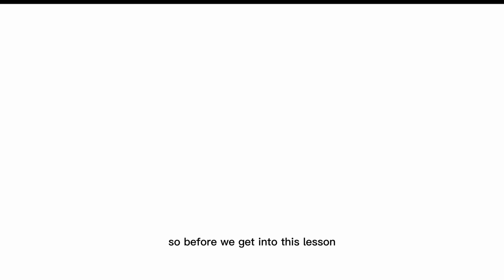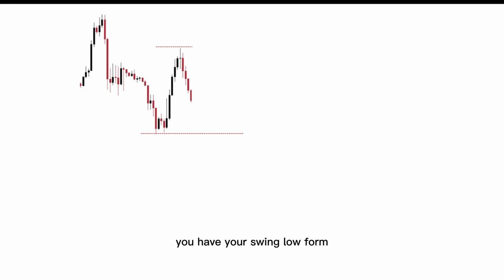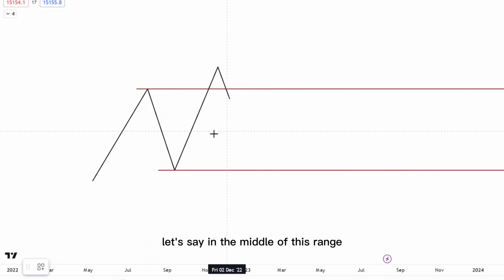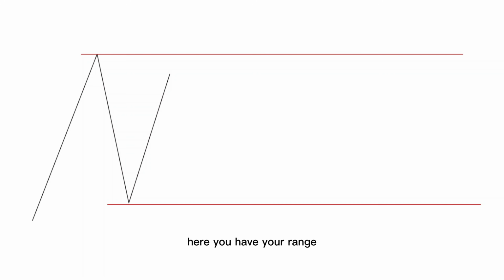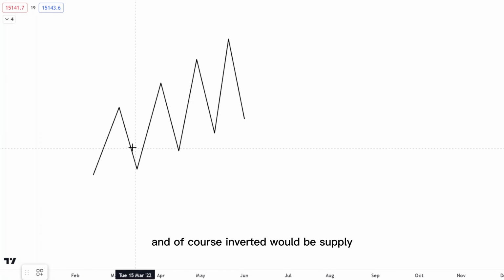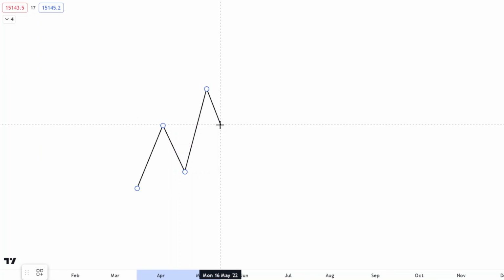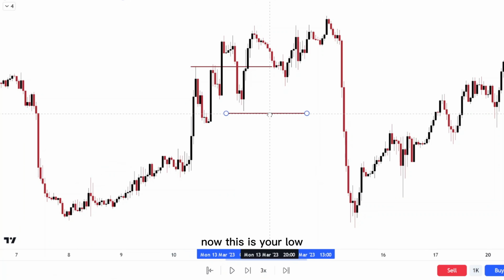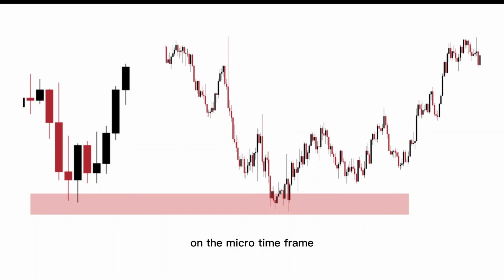Market Structure SIMPLIFIED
In this lectue we go over the market strucuture in the forex market and how to simplify it for an easy understanding. forex is different from other markets when it comes to structure because of the mant complex plullbacks made to distract you from the trend of the market.